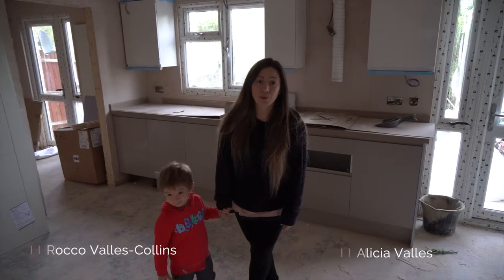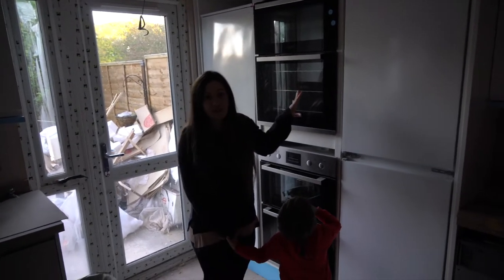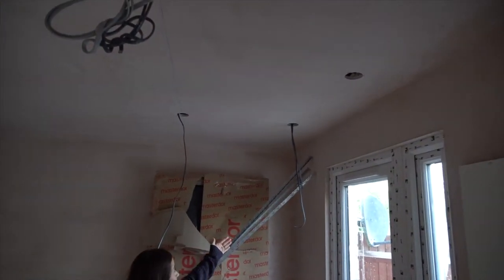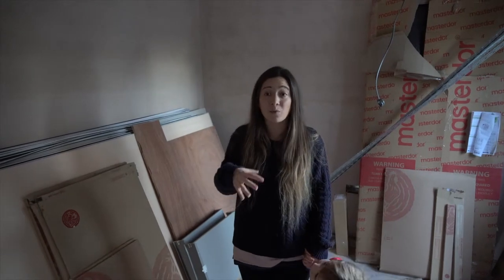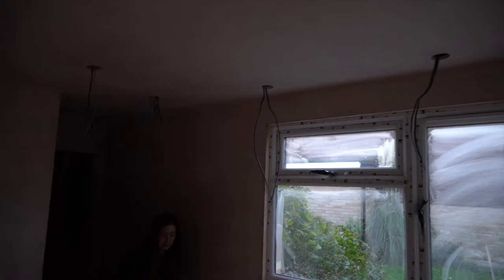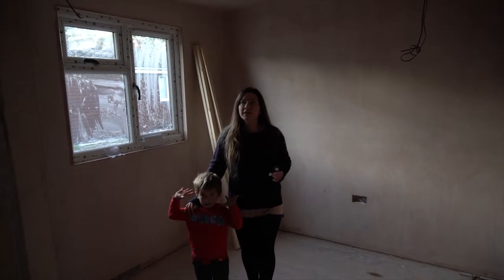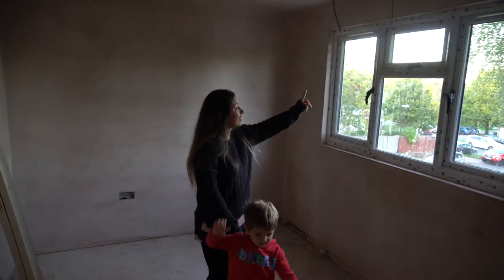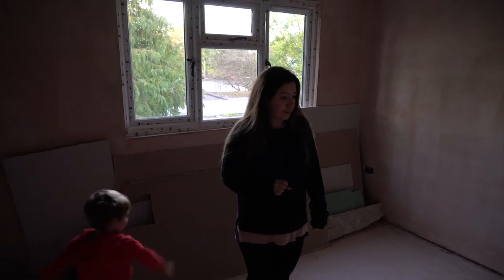Strachey Court - 5 Bed HMO Refurb Vlog - Episode Ten